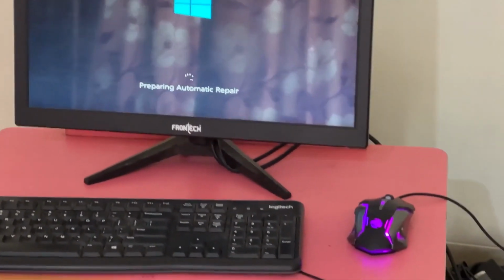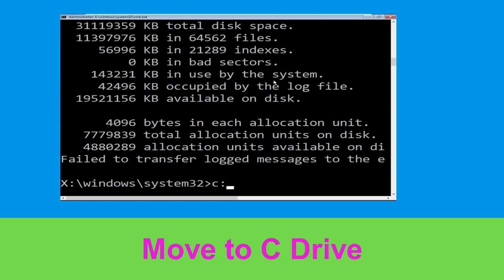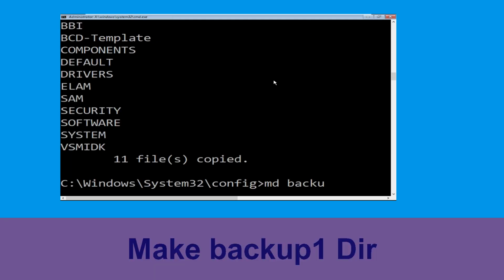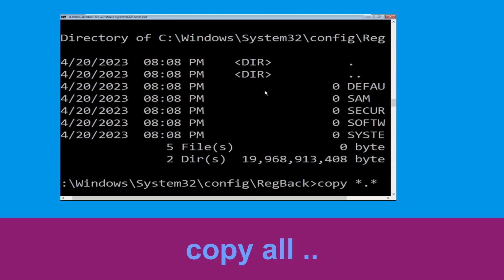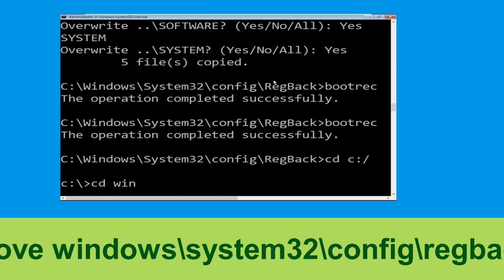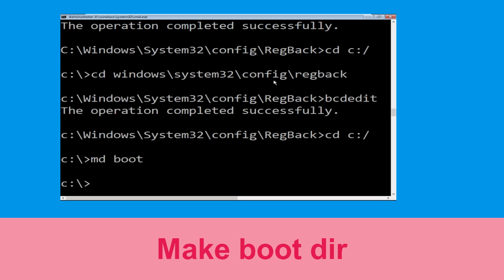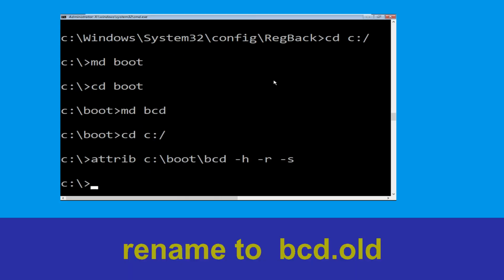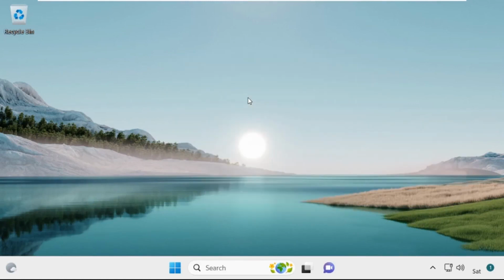Fix Error Code 0x00000197 Windows 11 Blue Screen Error